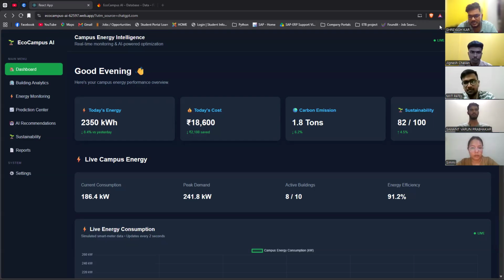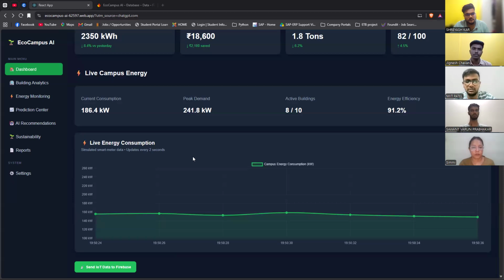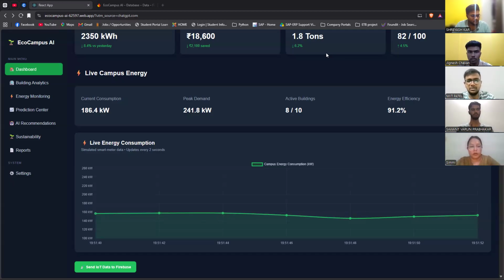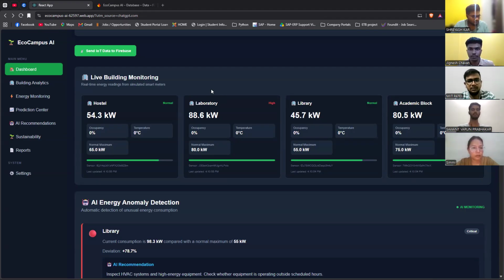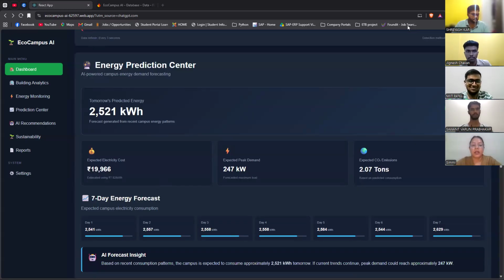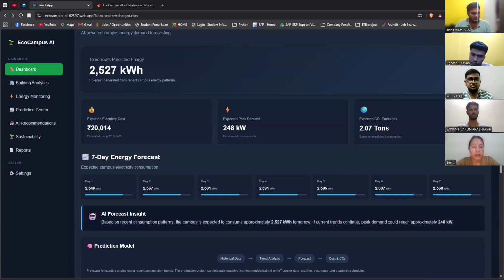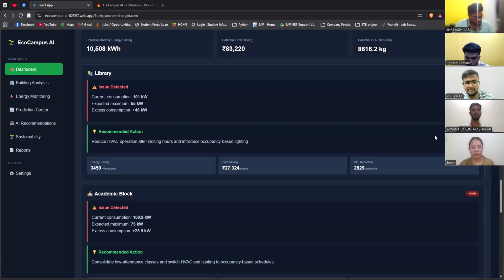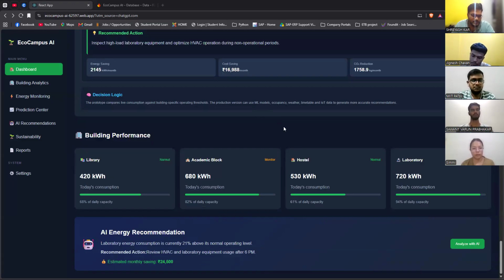EcoCampus AI | AI-Powered Campus Energy Management & Sustainability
EcoCampus AI – Campus Energy Intelligence

EcoCampus AI is a technology-based prototype designed to demonstrate how IoT, cloud computing, data analytics, AI and predictive technologies can support smarter energy management in educational campuses.

The platform follows a complete decision-support workflow:

Real-Time Data → Monitoring → Anomaly Detection → Prediction → AI Recommendations → Management Decisions

In this demonstration, the platform provides:

⚡ Real-Time Energy Monitoring – Tracks campus-level and building-level energy consumption.

🏢 Building Monitoring – Compares energy consumption across buildings such as the Library, Hostel, Laboratory and Academic Block.

🤖 AI Energy Anomaly Detection – Identifies consumption that exceeds predefined normal operating thresholds and highlights areas requiring attention.

🔮 Energy Prediction Center – Provides short-term energy demand forecasts, expected electricity costs, peak demand and estimated CO₂ emissions.

💡 AI Recommendation Engine – Converts identified energy issues into suggested corrective actions such as optimizing HVAC and lighting operations.

📊 Building Performance Analytics – Compares individual buildings based on energy consumption and capacity utilization.

🌱 Sustainability Insights – Connects energy consumption with cost and carbon-emission impacts.

Management Decision-Making

The objective of EcoCampus AI is not simply to display energy data. It demonstrates how emerging technologies can help management answer three important questions:

1. What is happening? – Through real-time monitoring and dashboards.
2. What is going wrong or likely to happen? – Through anomaly detection and prediction.
3. What should management do? – Through AI-supported recommendations and estimated savings.

This can support decisions related to energy efficiency, operational planning, cost reduction, resource allocation and sustainability management.

Note: This is an academic functional prototype. The current demonstration uses simulated smart-meter data and prototype analytical logic. A production implementation could integrate real IoT sensors, historical datasets, occupancy information, weather data and validated machine-learning models.

Project: EcoCampus AI
Focus: Emerging Technology & Business (ETB)
Technologies demonstrated: IoT | Cloud Computing | AI | Predictive Analytics | Data Analytics | Sustainability